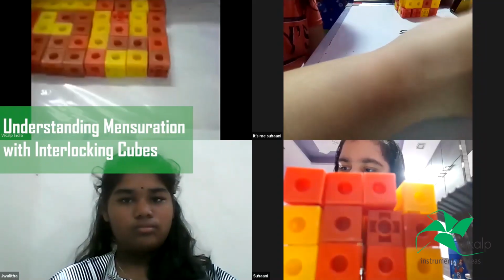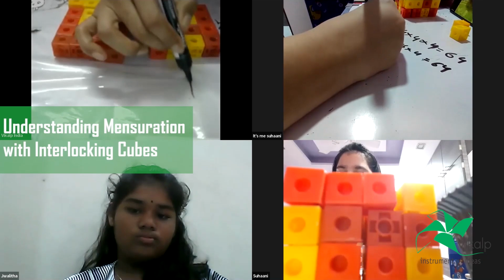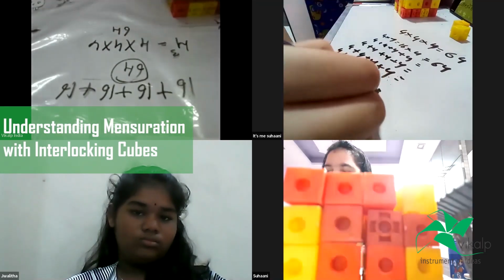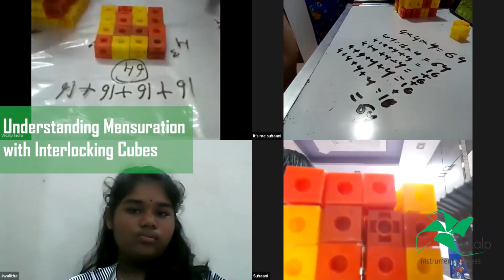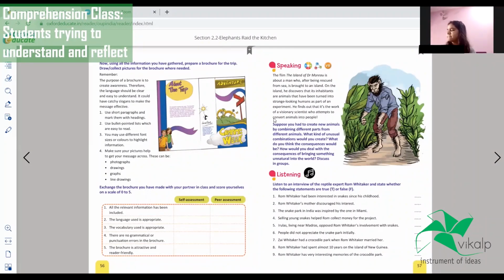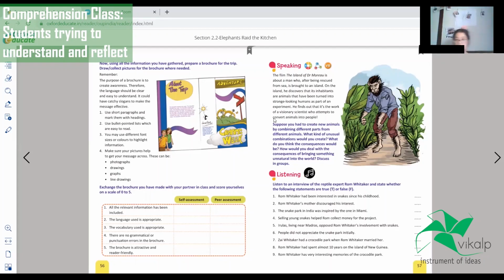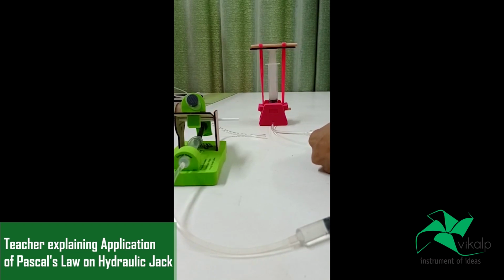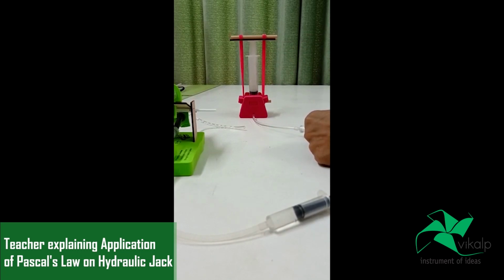Vikalp - Grade 8 live class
This video includes Biology, Physics, Chemistry, Mathematics and English classes. Topics included are as below: -
Satellite Communication
Fiber is made into Fabric
Process Of Electroplating.
English comprehension Class
Force & Pressure
Application of Pascal's Law on Hydraulic Jack
Mensuration with Interlocking Cubes
Concept of Light and Refection on Projector

Please go through the link for an overview of Grade 8
Please scroll down to get a glimpse of curriculum of grade 8

Vikalp – the alternative in education. Objective of Vikalp is to make a shift from passive to active learning. Students are not the passive recipients but active participants of the learning process. Students not only watch or listen to lectures, PPTs and videos, but actively participate in the learning process by doing activities and learning it by themselves. Students learn on their own at their own pace. Teachers act as Facilitators who make this learning happen. This discovery-oriented learning leads to deeper understanding and application of concepts. This method is followed in both Vikalp Online School and Vikalp Online Classes.